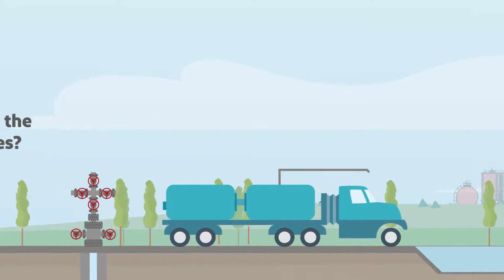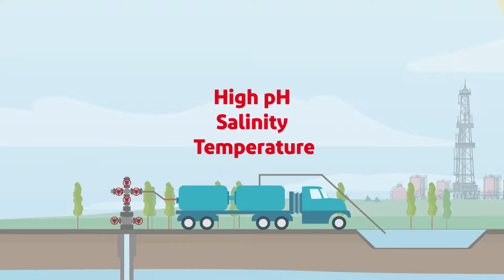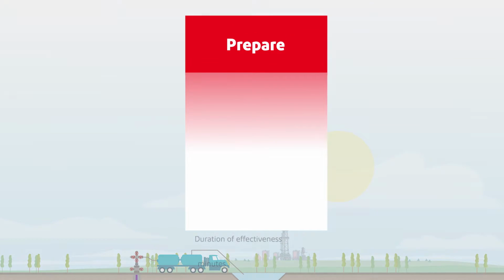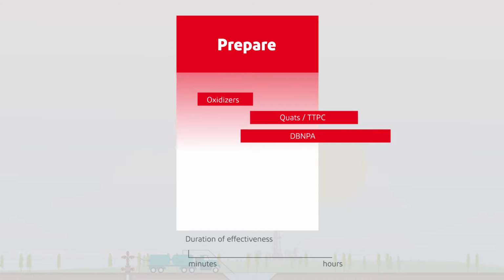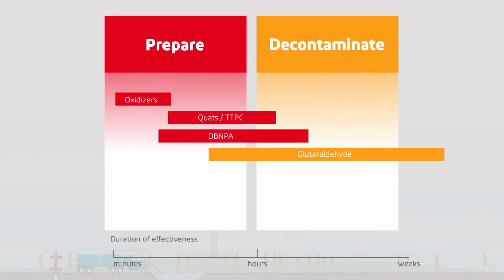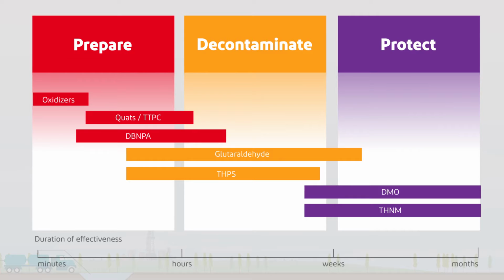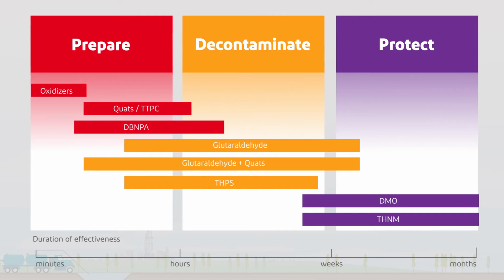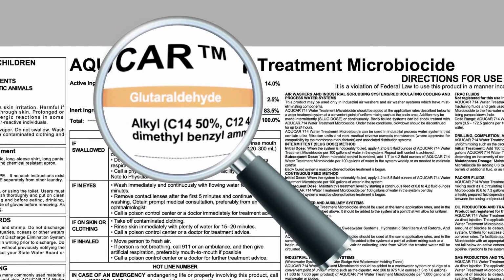Strengths and weaknesses of common frac biocides | DuPont Nutrition & Biosciences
There are a number of biocides used in oil and gas operations today. In order to design an effective microbial control program, it is important to understand what their strengths and weaknesses are.